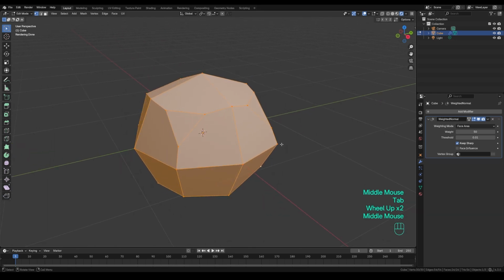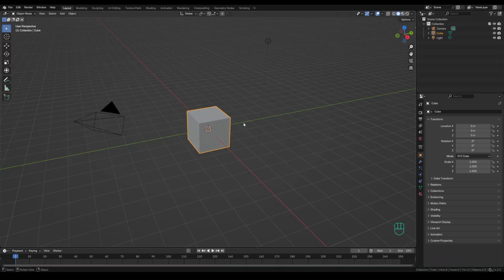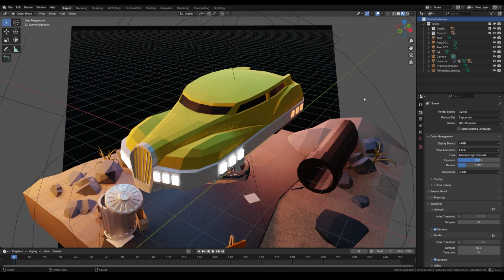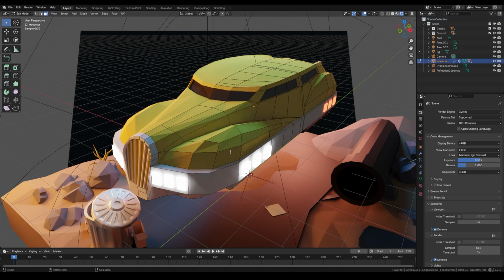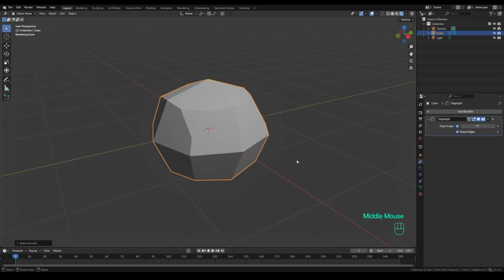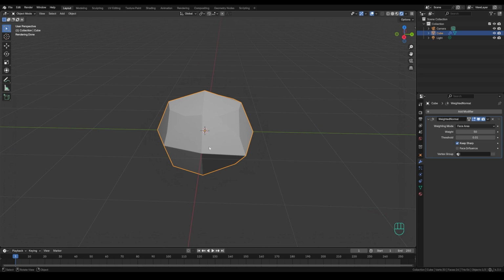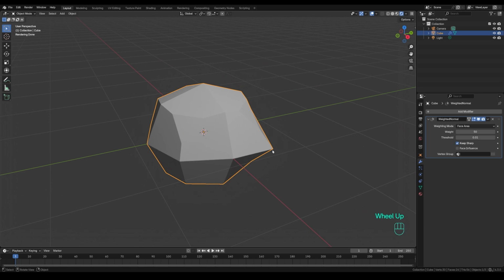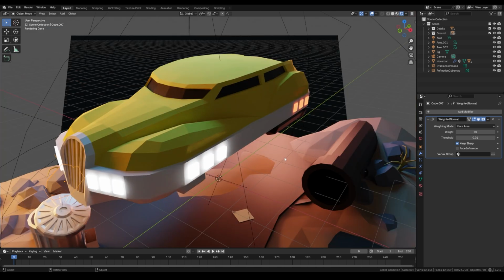Better Blender Low Poly with a Simple Trick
Make your low poly scenes look 10x better with this simple Blender trick!

Want to master 3D illustrations? I made a course with a detailed explanation of my workflow and all the tricks. And you can use the SUSHIMASTER code at the checkout to get a discount.